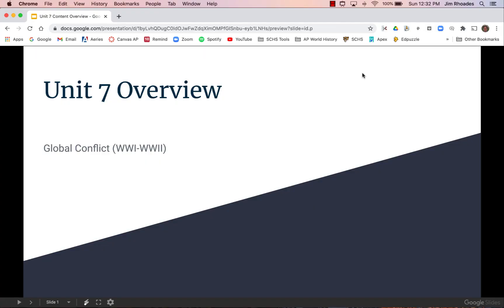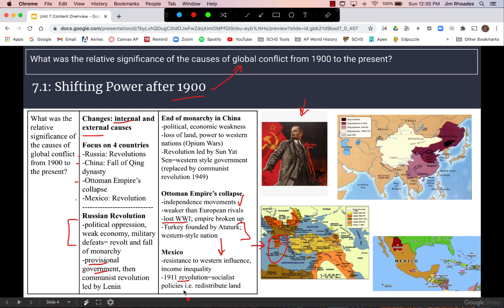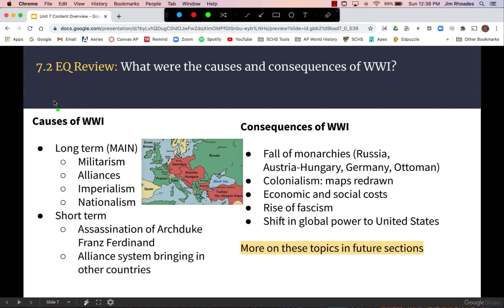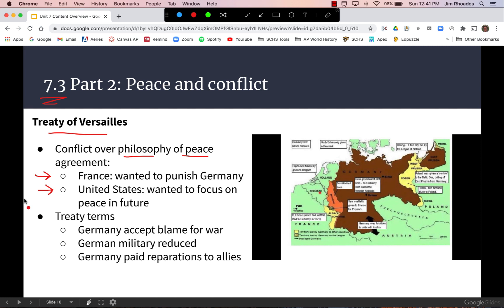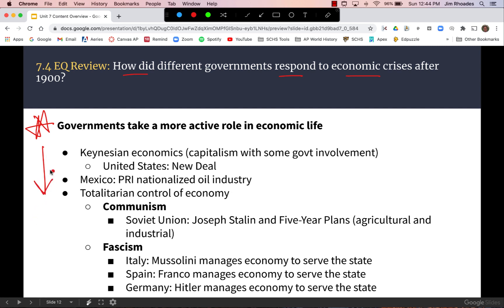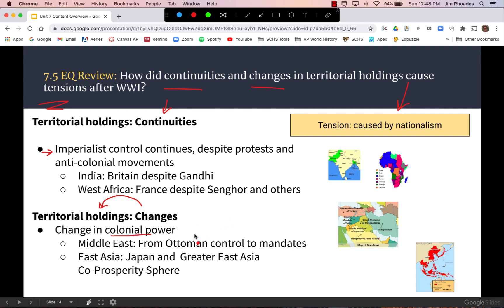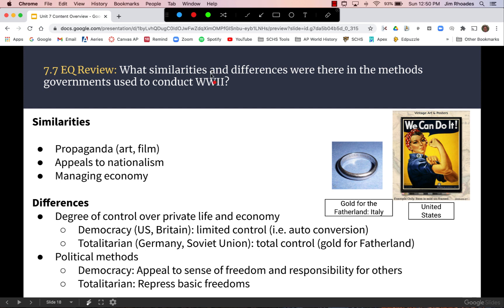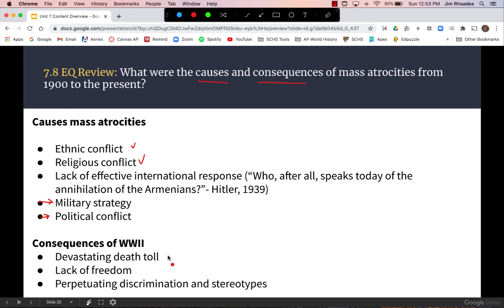APWH Modern Unit 7 Content Overview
AP World History Modern AMSCO